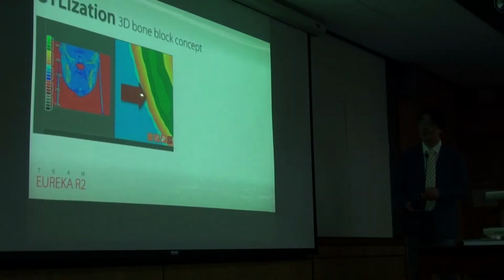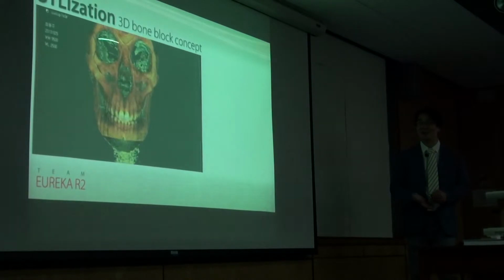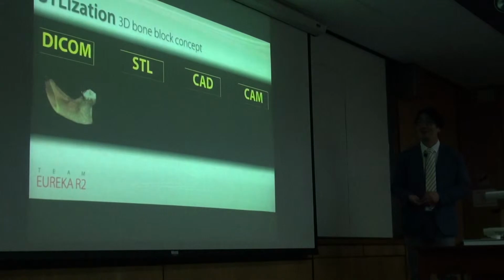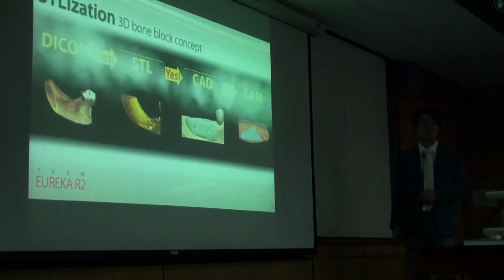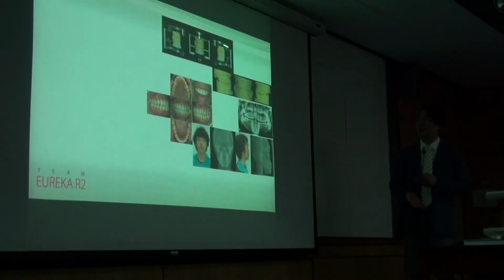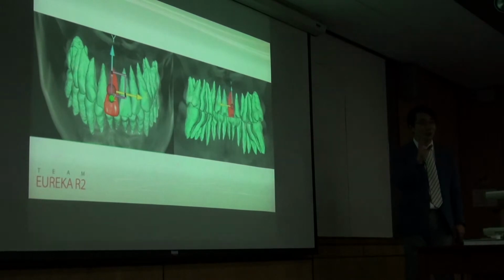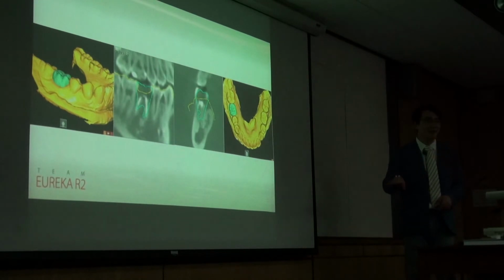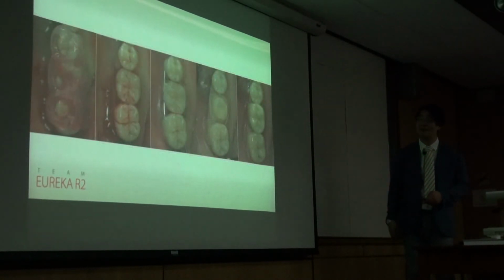31 May 2015 R2 seminar 6/6